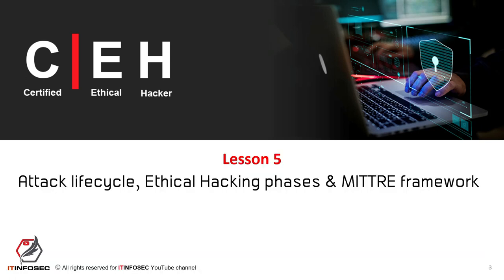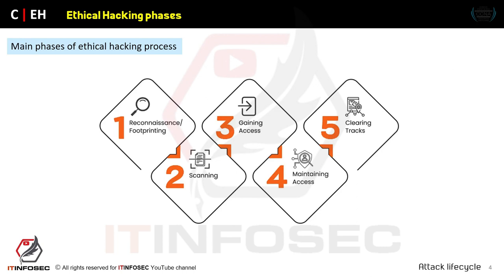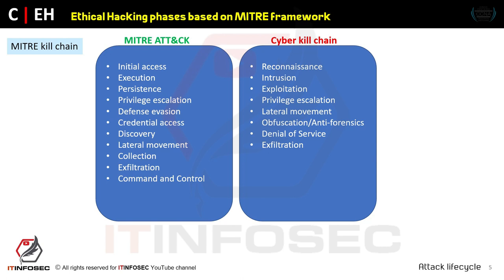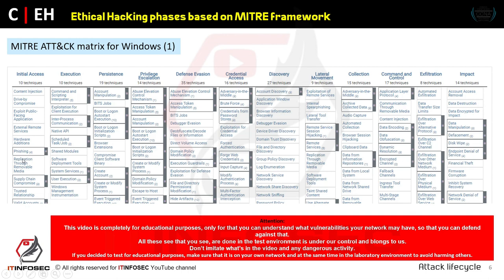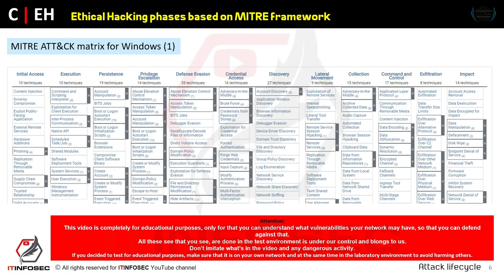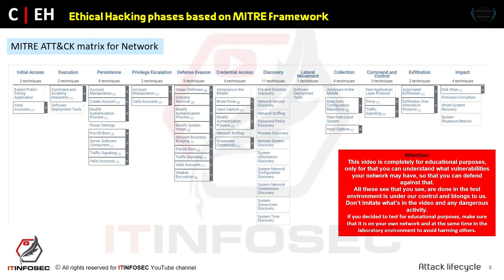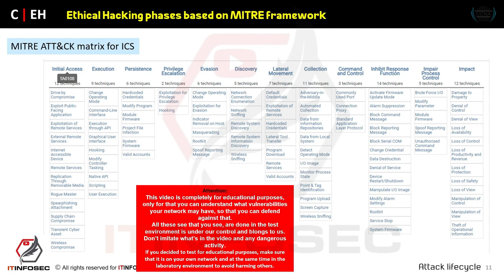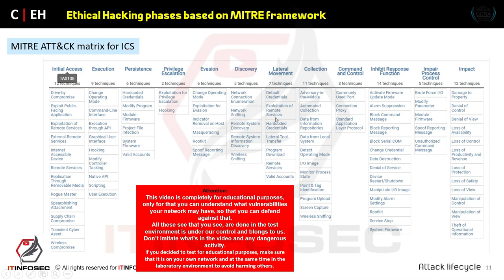CEH v12 , EP 5, ETHICAL HACKING PHASES.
CEH v12 (certified Ethical Hacking) complete practical course.
CEH v12 , EP 5, Linux Commands part 3.

In this video you will learn Ethical hacking phases, MITRE att@ck and Cyber kill chain.